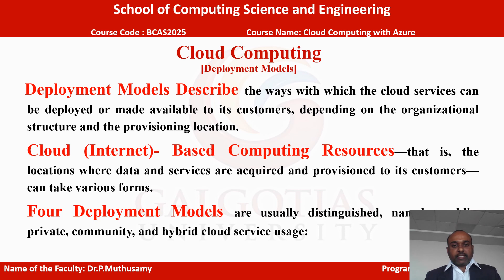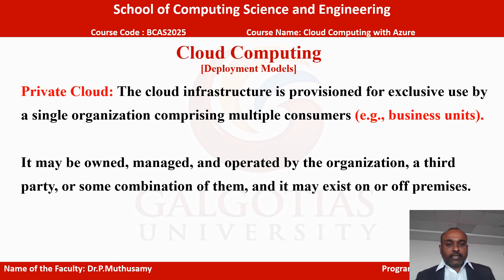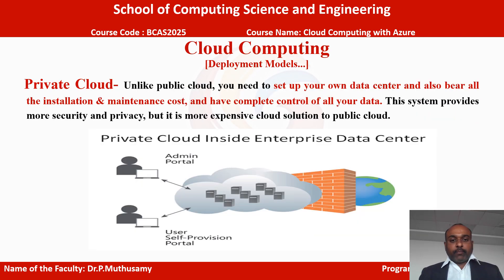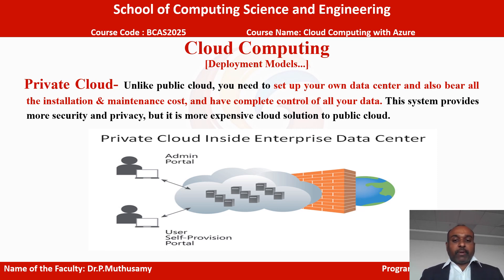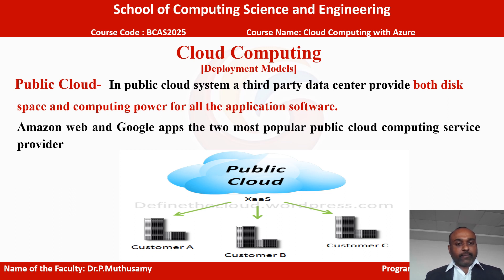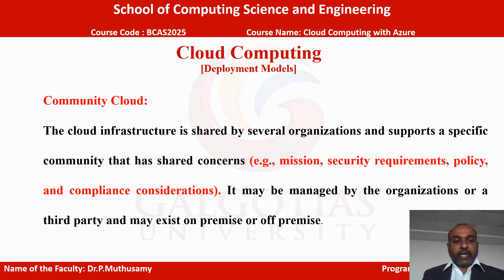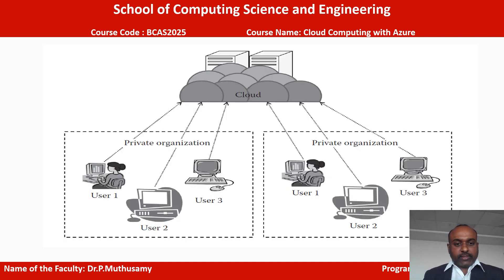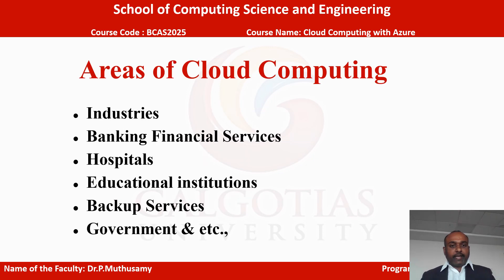BCAS2025, Cloud Computing with Azure: Deployment Models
Deployment Models